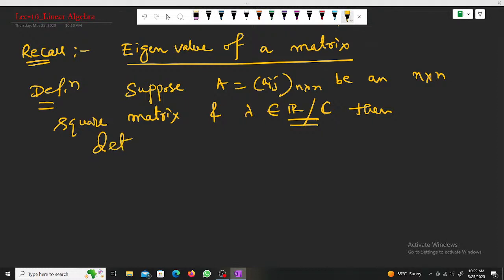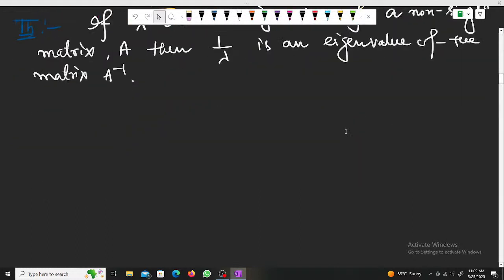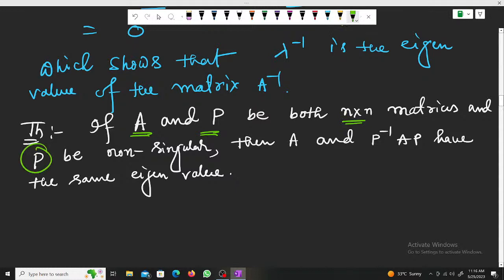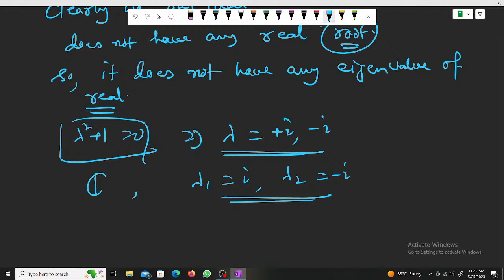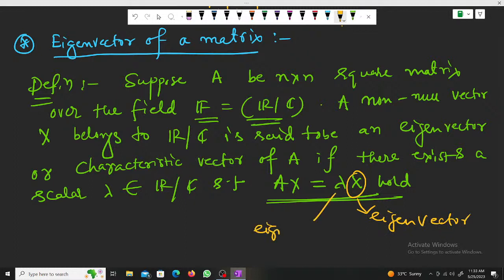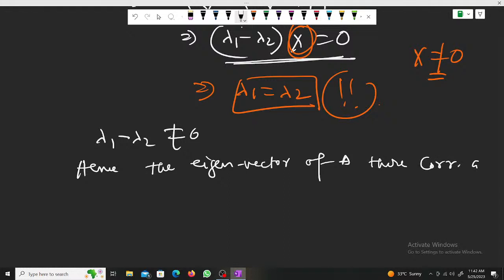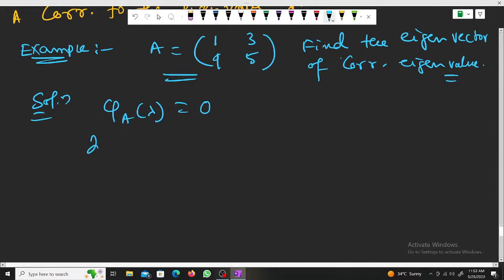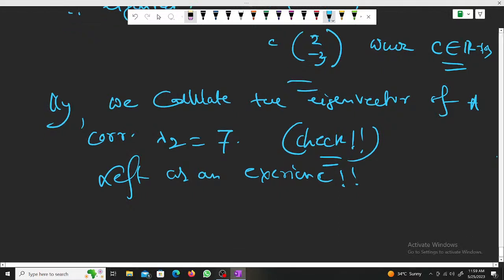GATE 2024/2025 Electrical Crash Course | Mathematics Lec 16 | Linear Algebra | By Krishna Sir